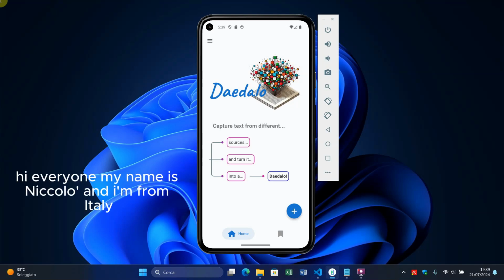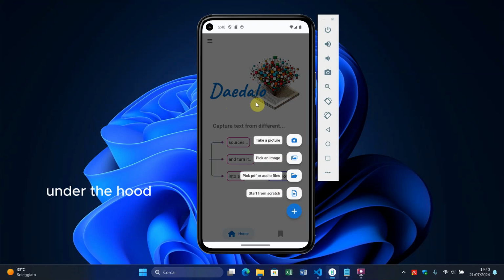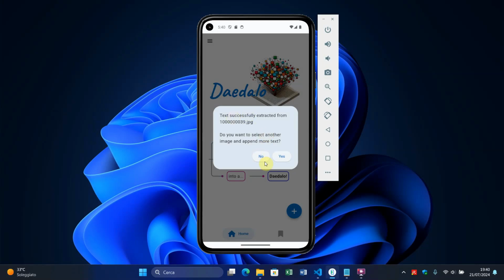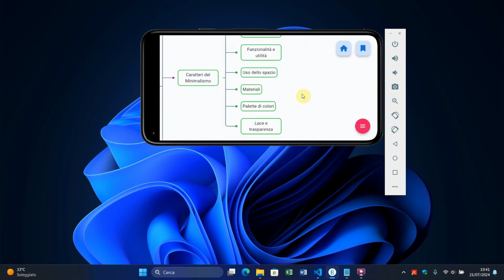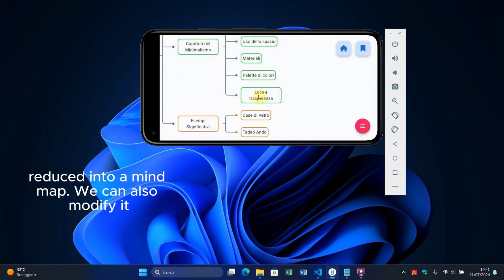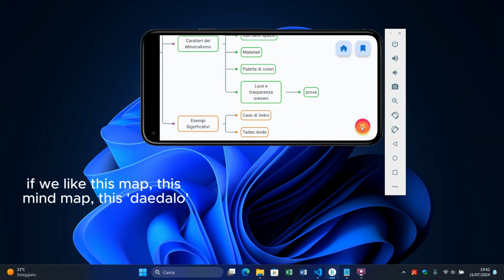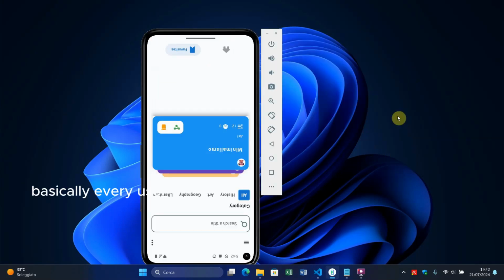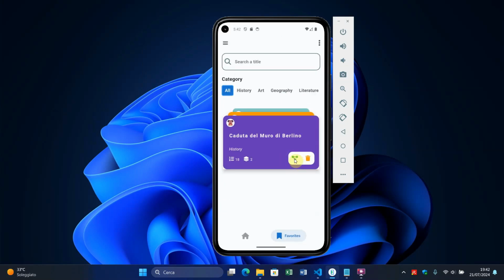joining Gemini API Developer Competition with this Flutter app!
Hi everyone!

I'm so excited to share my latest project with you all: a Flutter app powered by Firebase and integrated with Gemini AI.

As a software developer by passion (unfortunately not by day job ), I've been absolutely hooked on Flutter ever since I discovered it two years ago. And let me tell you, building this app has been an absolute blast. I've spent countless weekends over the past 4 months pouring my heart and soul into this project, and I'm incredibly proud of the results.

In this 3-minute video, I'll take you on a guided tour of the app, showcasing its features and demonstrating how it leverages the power of Gemini AI to deliver an unparalleled user experience. While the video only gives you a glimpse of the app's full potential, I hope it's enough to pique your interest.

I developed this app to join the Gemini API Developer Competition, by Google. It was an amazing opportunity to challenge myself and learn a ton more about Flutter, Firebase, and Gemini AI.